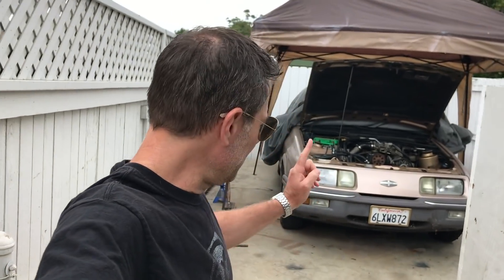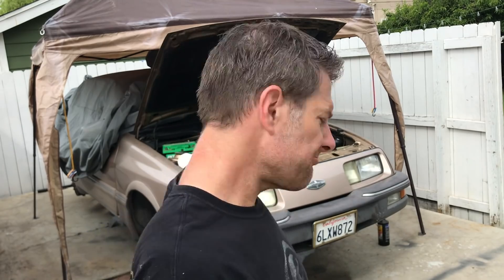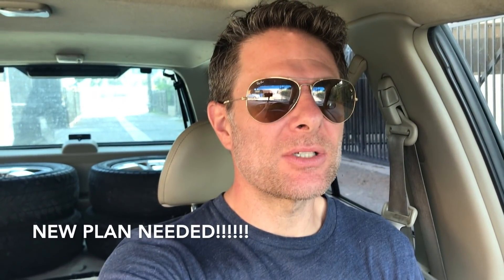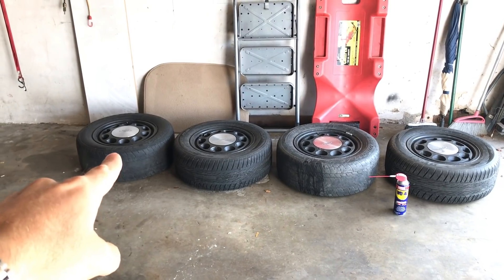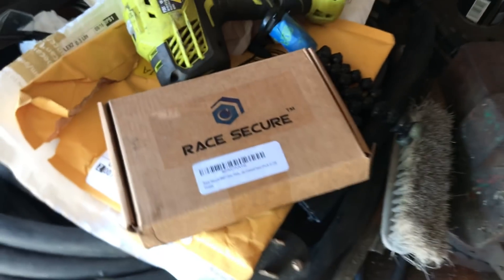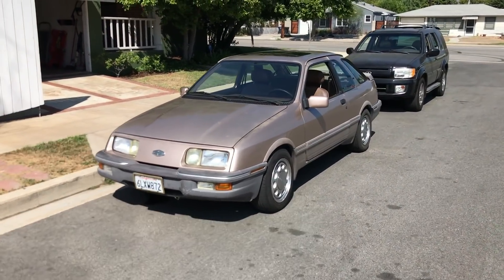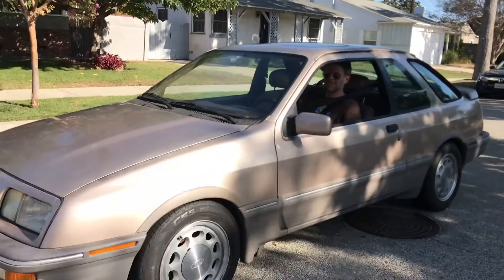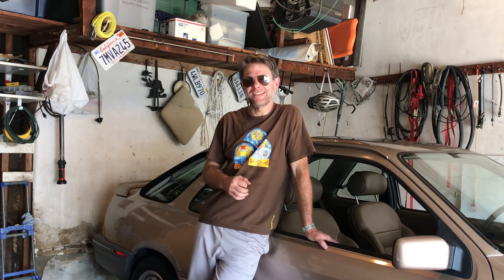XR4Ti ep 3 She's got new shoes!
She's got new shoes!

Tires U Love
7310 Van Nuys Blvd
Unit 1
Van Nuys